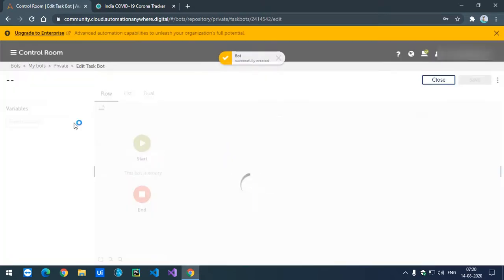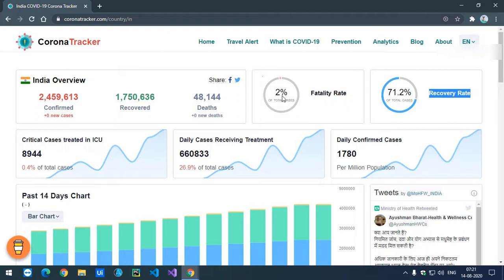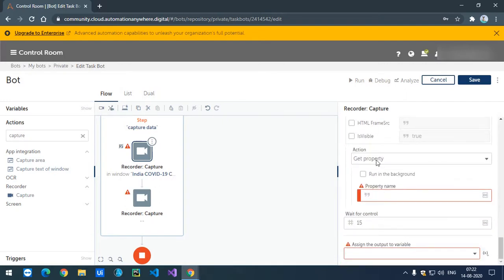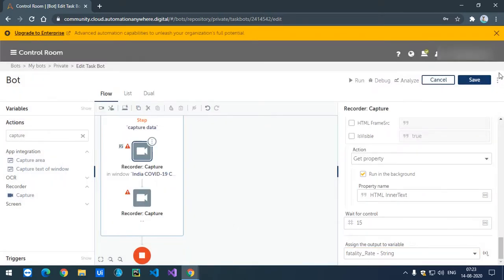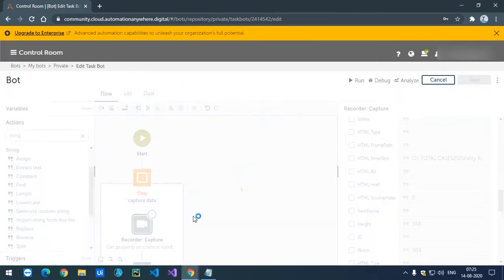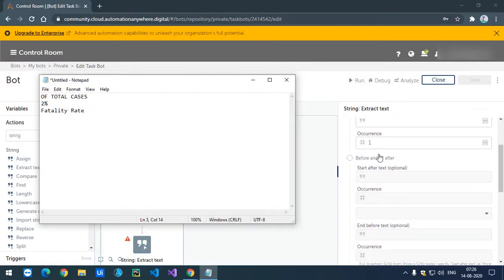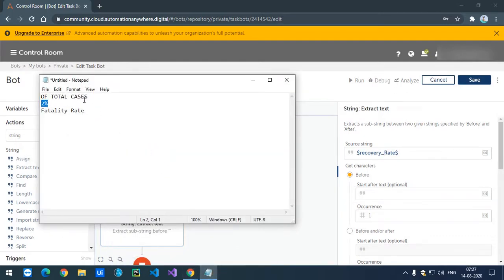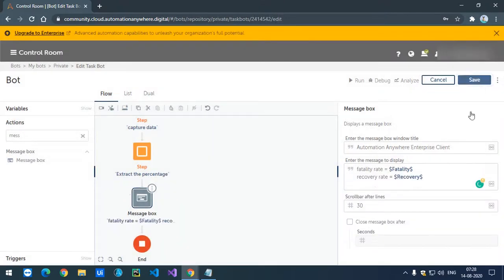4. String Action in Automation Anywhere | A2019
Automation Anywhere String Action

Hello Everyone...
In this video, the A2019 bot is trying to capture the data from the website which is not in the proper format so we are using the String action of Automation Anywhere A2019. In that string action, we are specifically using Extract Text to get the exact data which we want the bot to capture.

This Video is the part of the Corona Tracker Project
Demo Video:-

The website Which I used here to Extract the information is

and if you have any suggestion then please post it in the ** comment **